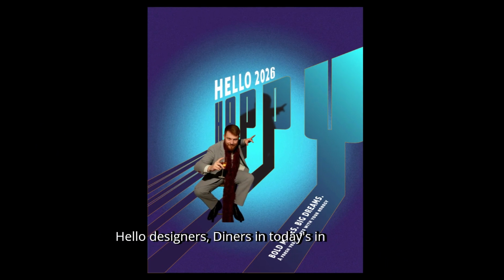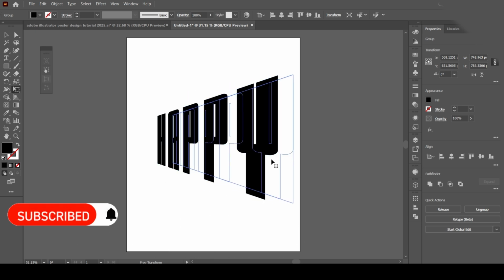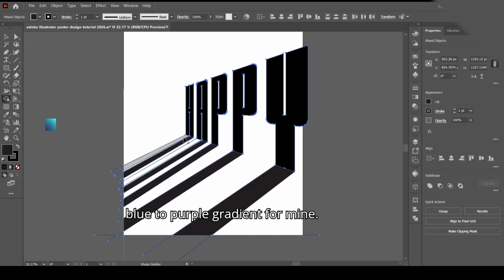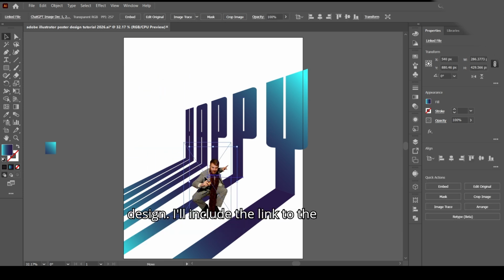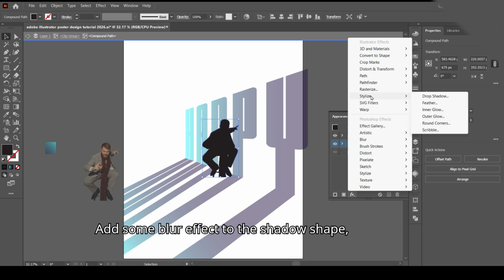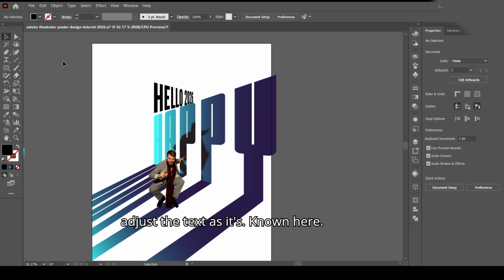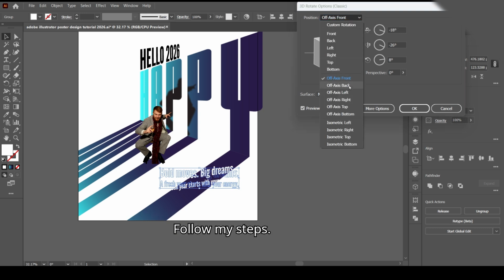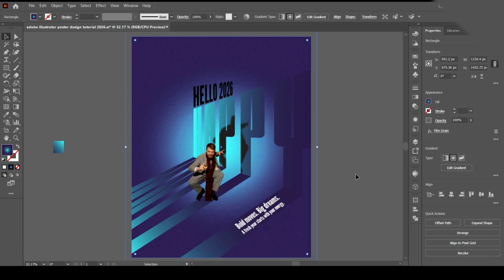Design a Futuristic 2026 Poster in Adobe Illustrator — Full Step-by-Step Tutorial#adobeillustrator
Welcome to another Adobe Illustrator tutorial!
In today’s video, I’m showing you how to design a futuristic 2026 New Year poster using bold typography, dramatic shadows, gradients, and clean layout composition.

You’ll learn how to:
✔ Create modern big-type layouts
✔ Add lighting effects and depth with gradients
✔ Integrate people and shadows into poster compositions
✔ Build a dynamic perspective background
✔ Use color for mood and futuristic visuals

Whether you're designing for clients or building your portfolio, this tutorial will help you achieve a professional and eye-catching look.